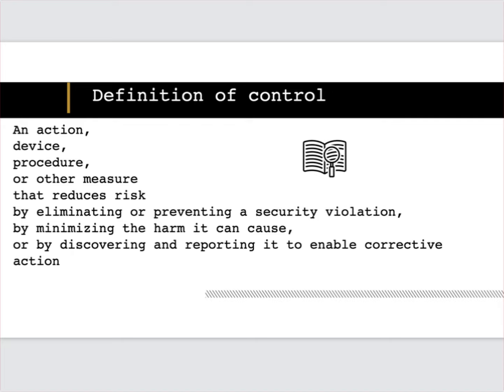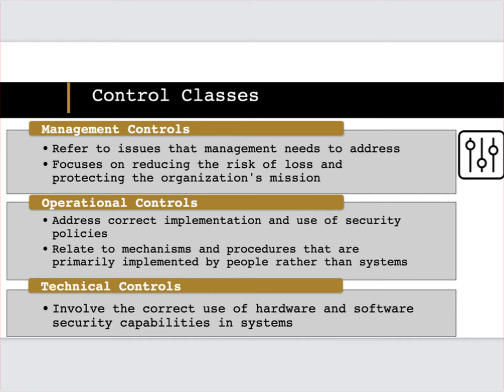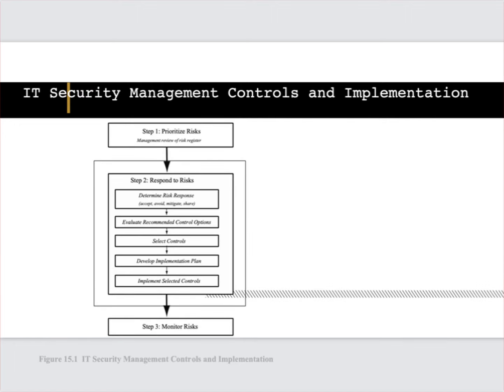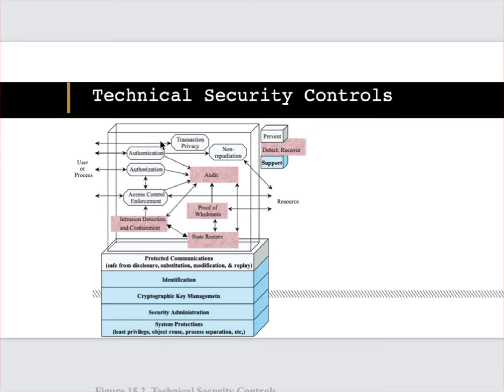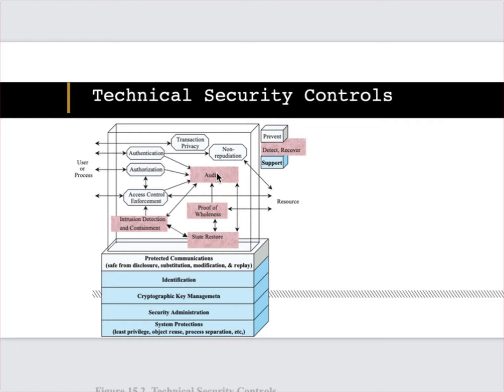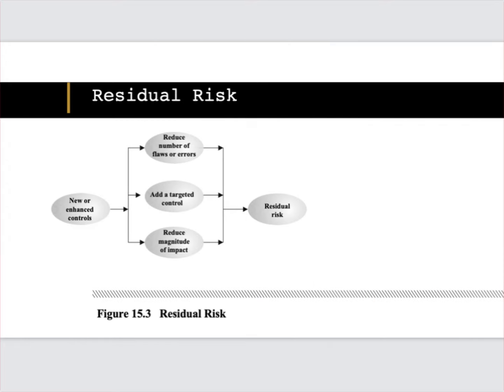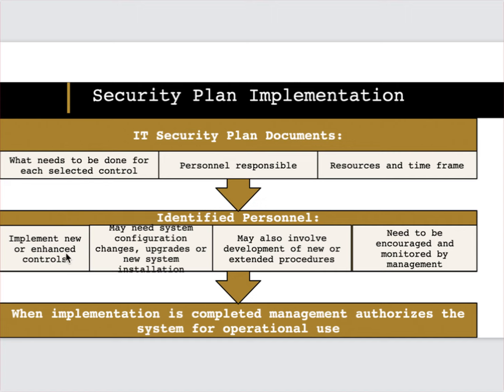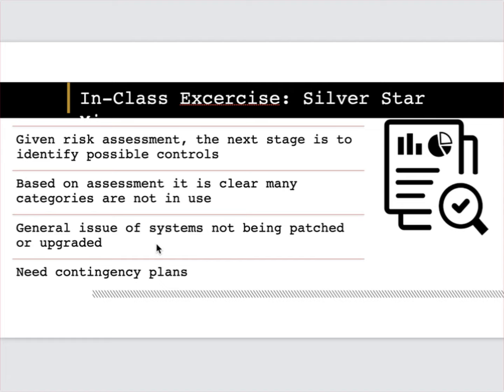Critical Security Controls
CNIT 27000 - Cybersecurity Fundamentals